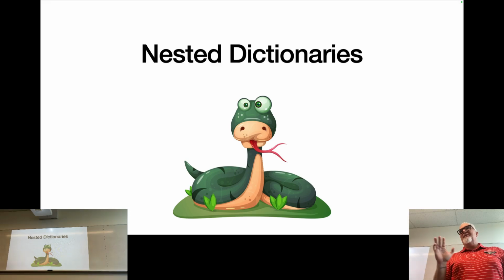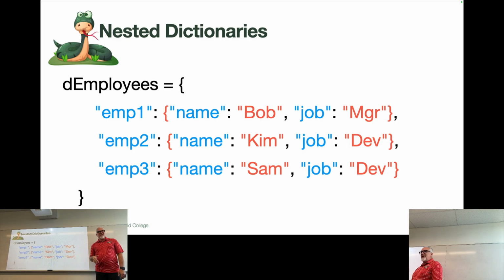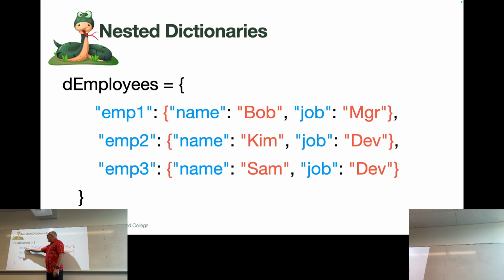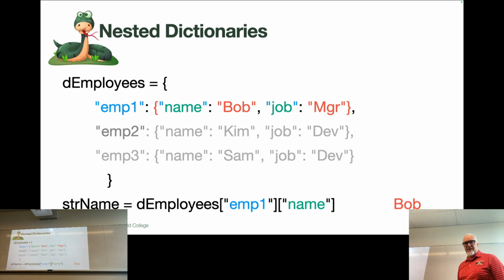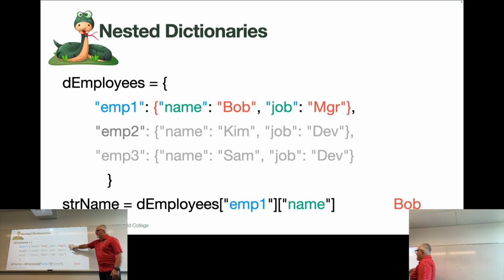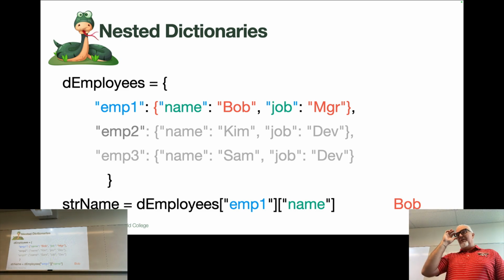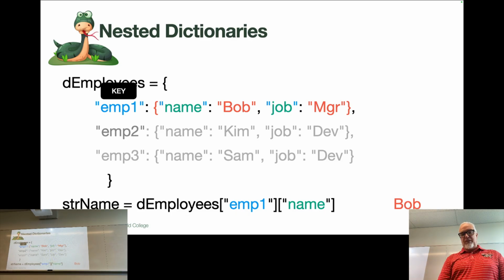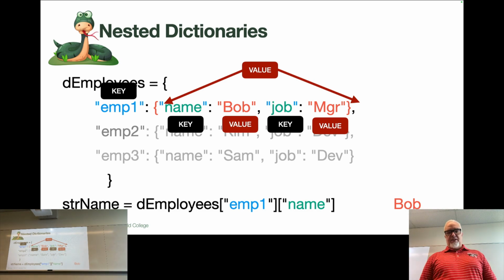Python (Fall 2025) Module 3-16: Nested Dictionaries